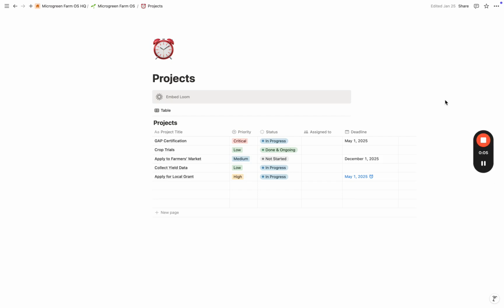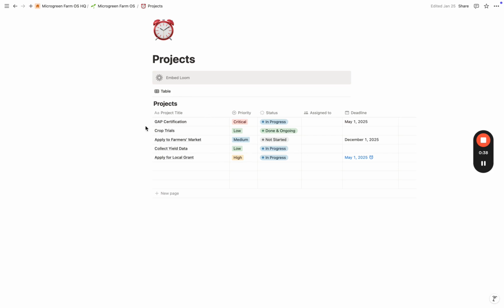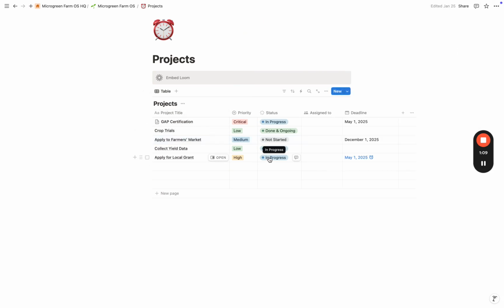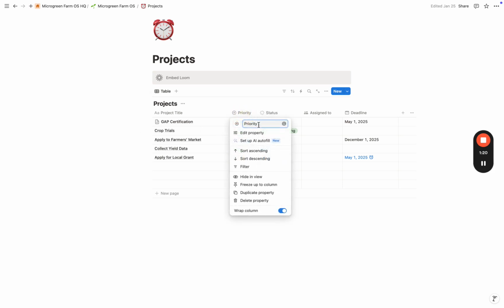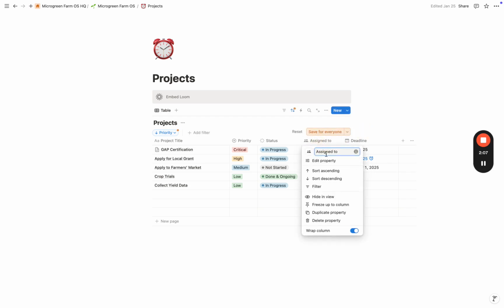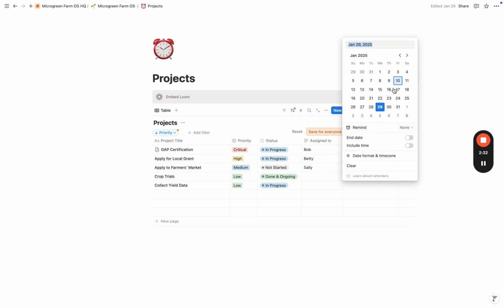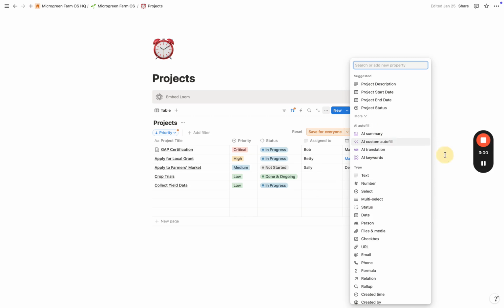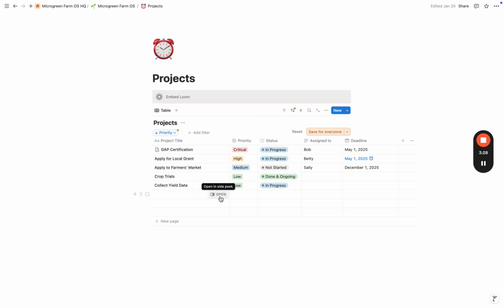Farm OS Projects